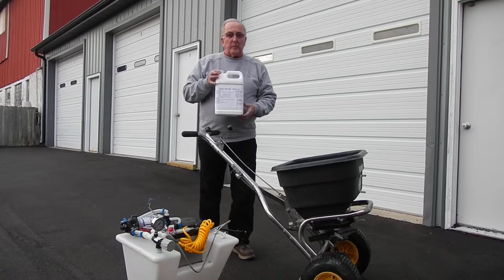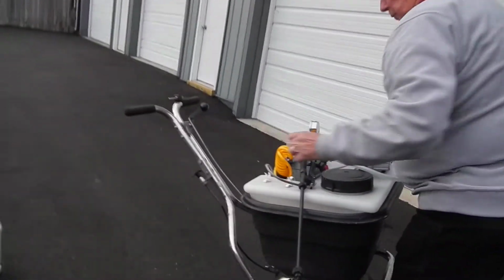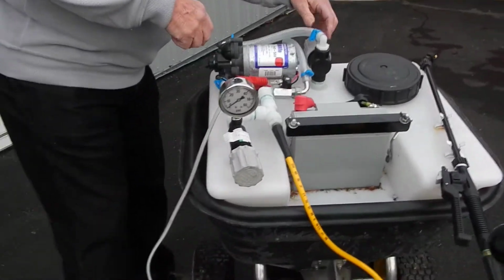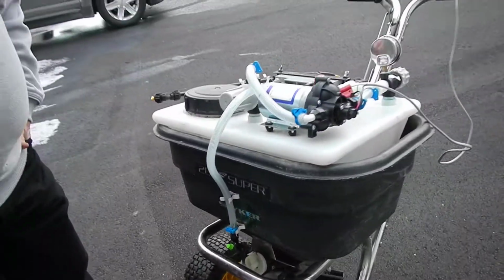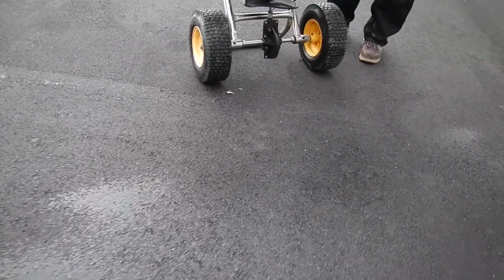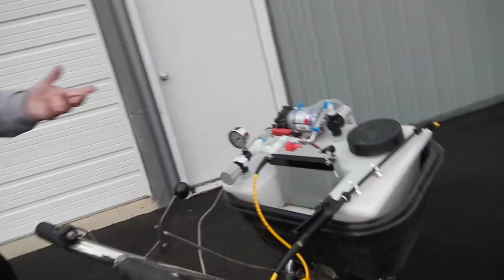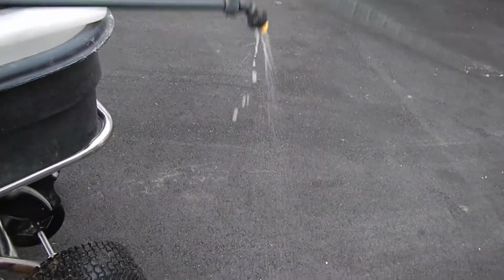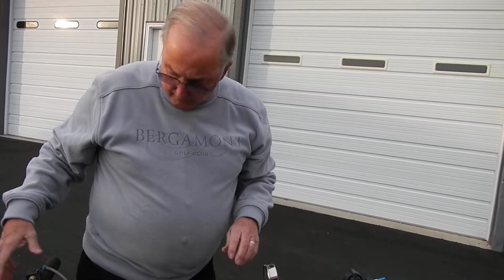Clean Sweep anti-icer, de-icer, CMA liquid ice melt - ROUGH CUT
How to apply liquid CMA ice melt, anti icer, calcium magnesium acetate, which is totally safe for new concrete